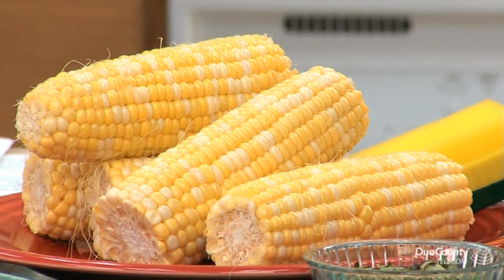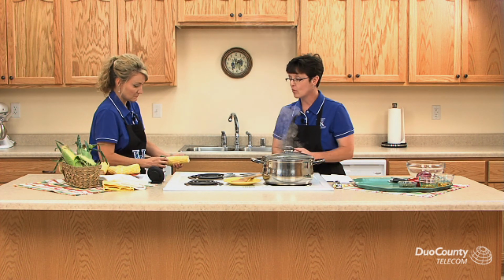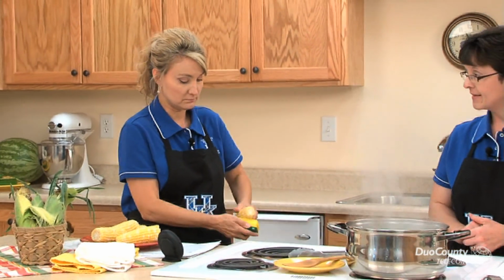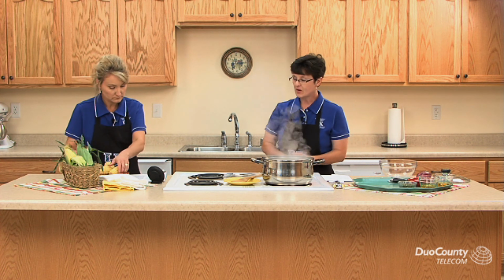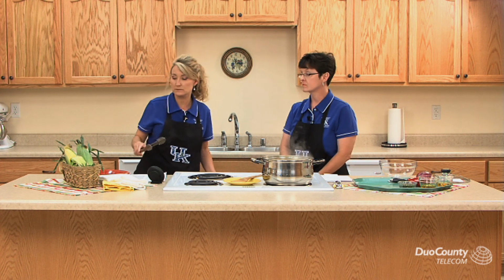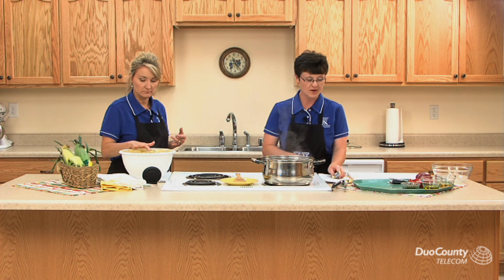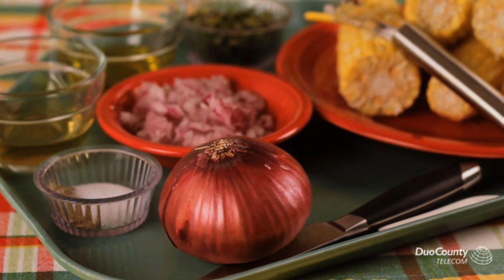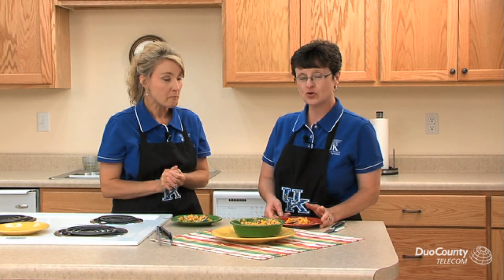"Plate It Up" - Fresh Corn Salad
One of the many recipes that can be found on kyproud.com or at your local University of Kentucky, Cooperative Extension Office. Pam York (Russell County) and Kelli Bonifer (Adair County) show you how to make Fresh Corn Salad in this episode of Duo County Telecom's "Plate It Up!"